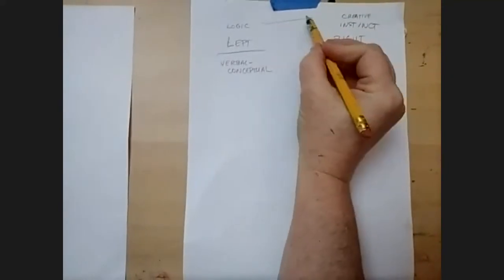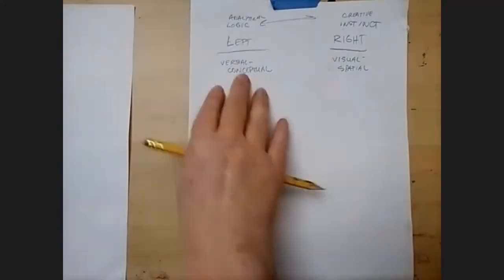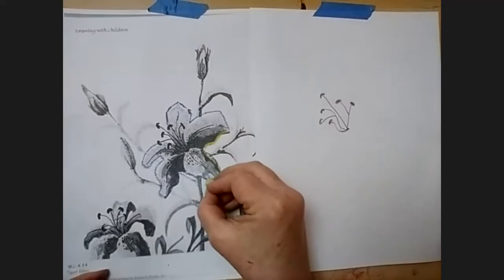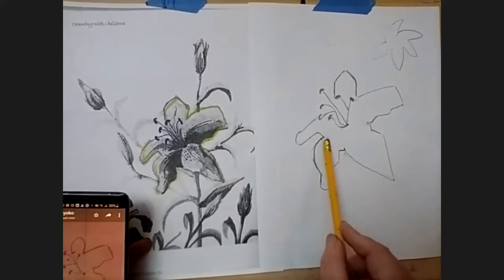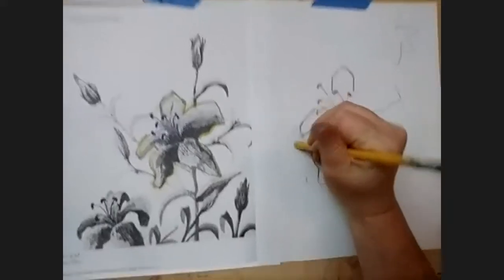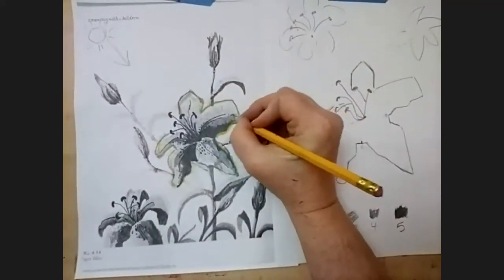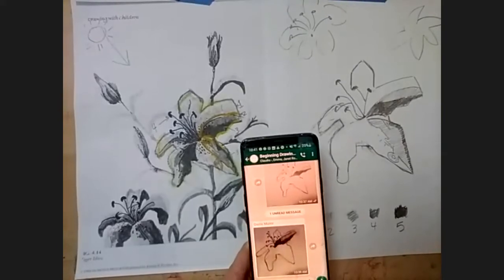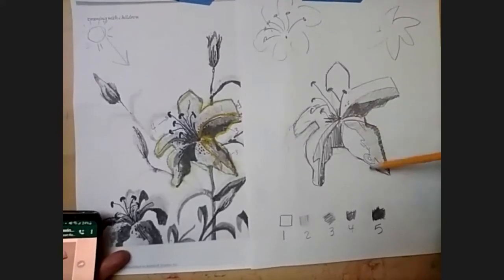Beginning Drawing the lily 1 2 21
A great first art class for beginners and experienced drawers alike